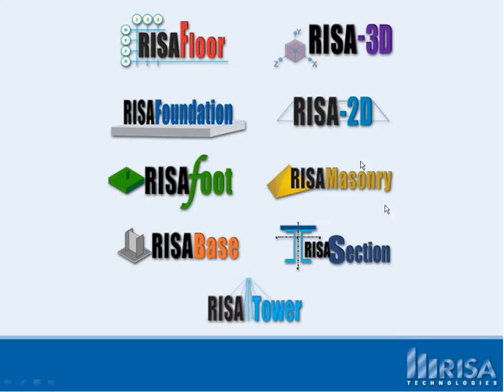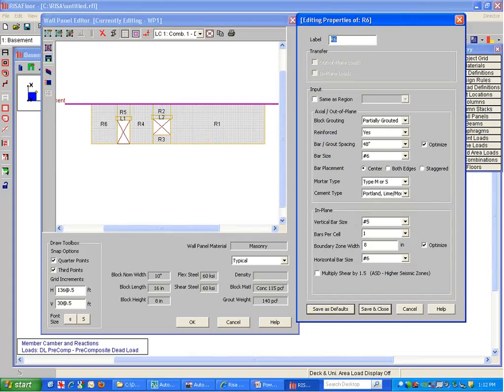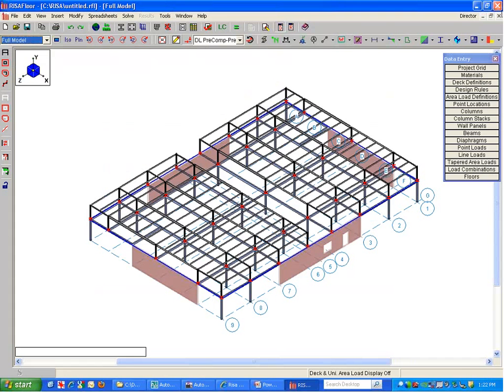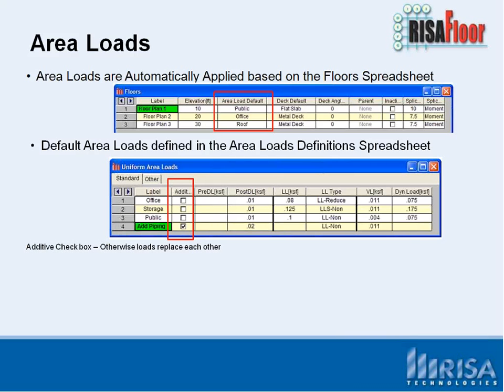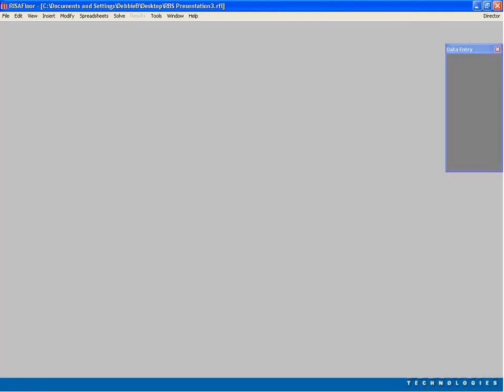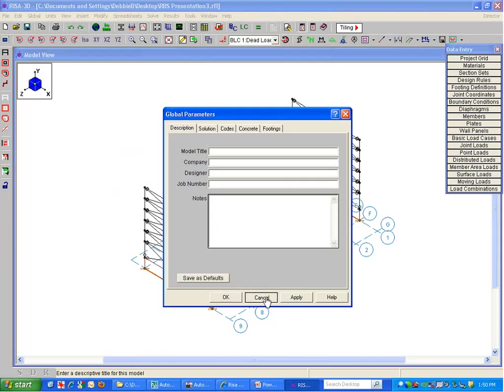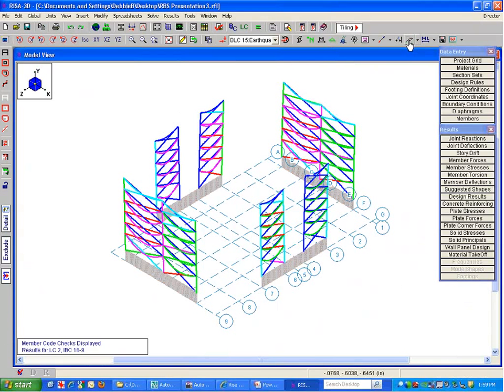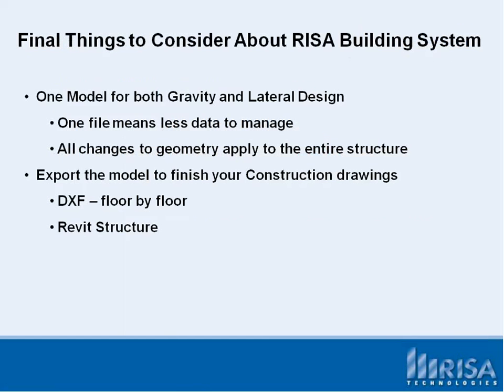Using the RISA Building System to design a building from foundation to roof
Learn how to harness the power of one model using the RISA Building System. In this webinar, we'll use RISAFloor to build a multi-story building; RISA-3D to apply the lateral loads; and RISAFoundation to design the foundation. We'll review the modeling techniques in all three programs as well as discuss importing and exporting into different third party programs.